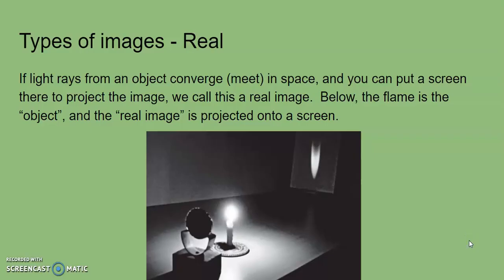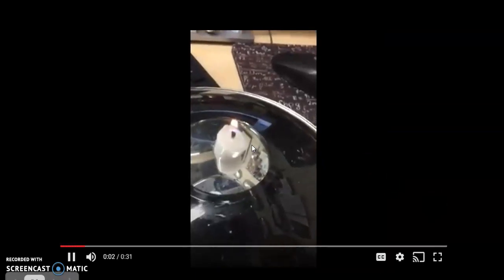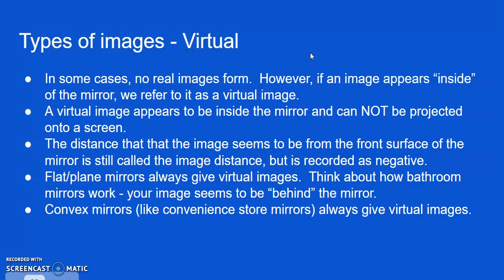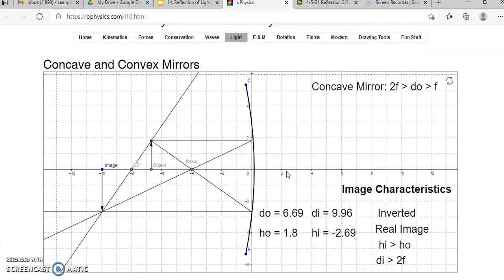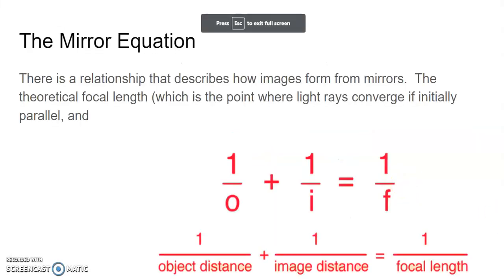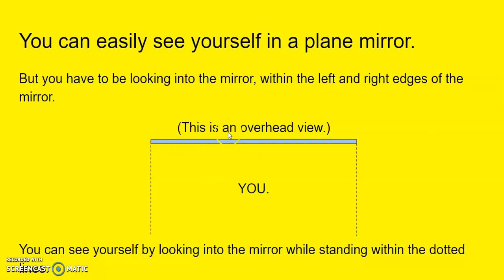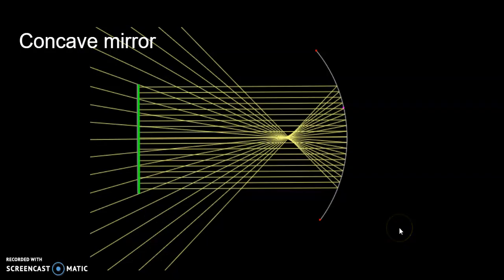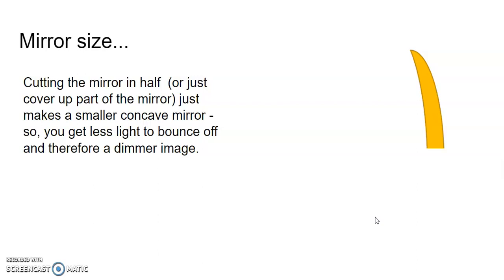Reflection of Light 3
Lesson from 10/31/23 How Things Work, part 3